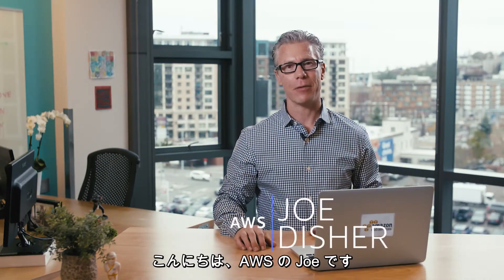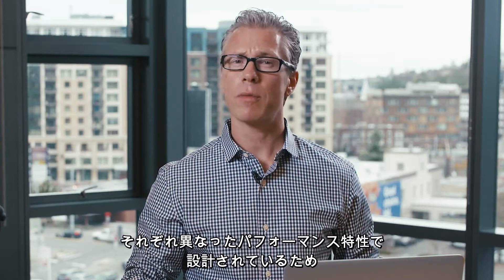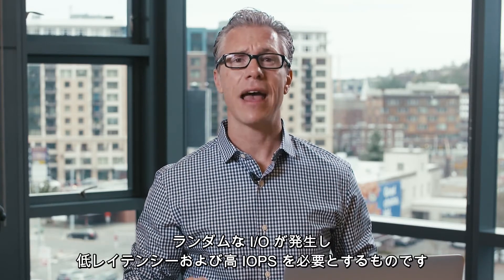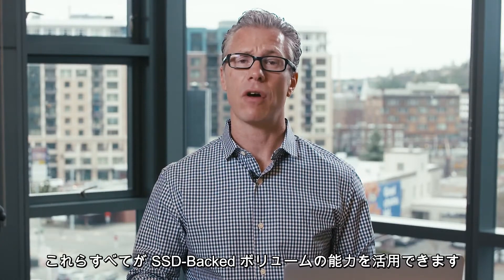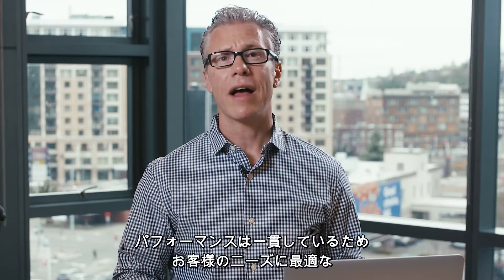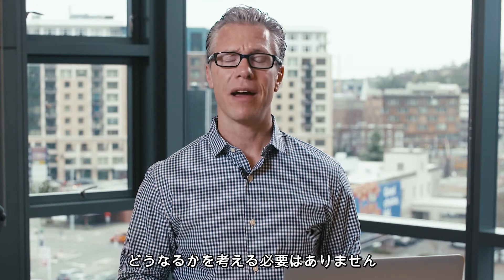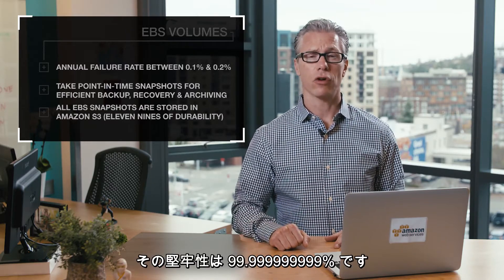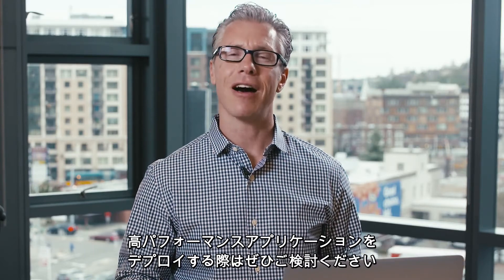Amazon EBS のご紹介 | AWS (日本語字幕)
Amazon EBS の詳細はこちら »
Amazon Elastic Block Store (Amazon EBS) は、AWS クラウド内で Amazon EC2 インスタンスと組み合わせて使用できる、永続的なブロックストレージボリュームです。コンポーネントに障害が発生した場合でも高い可用性と耐久性を維持できるように、Amazon EBS の各ボリュームはアベイラビリティーゾーン内で自動的にレプリケートされます。